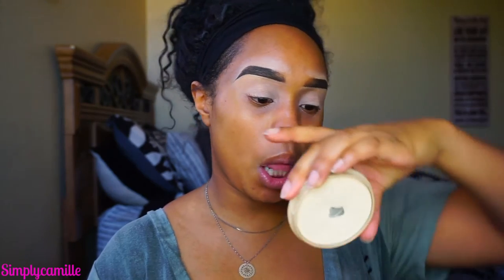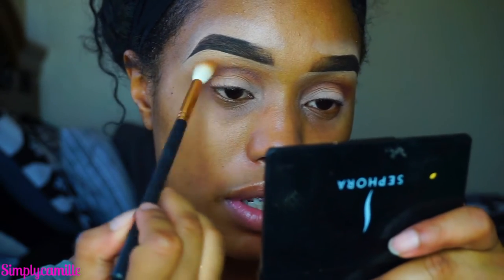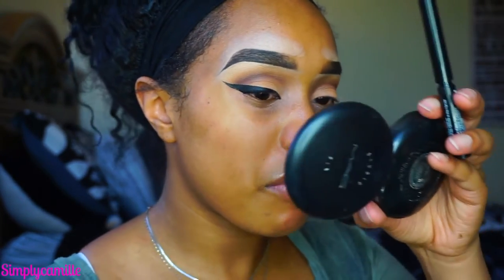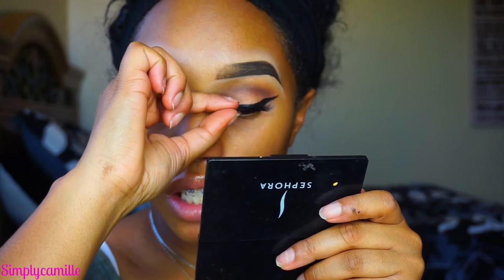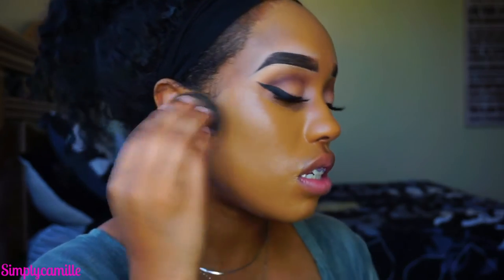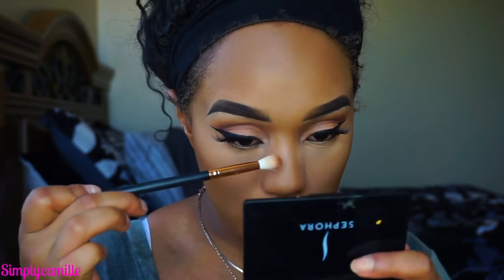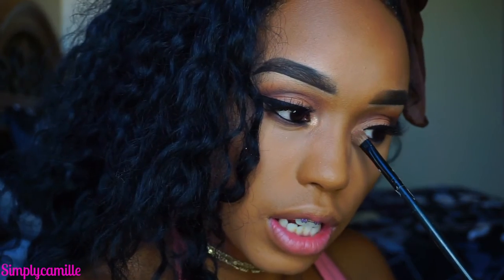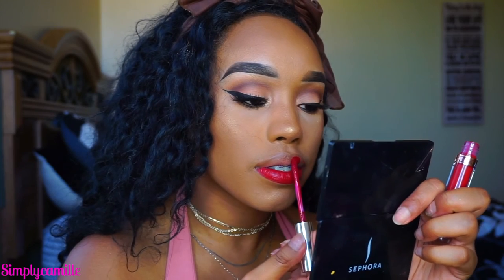SIMPLE FALL MAKEUP LOOK | TALK THROUGH!!!!!!!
Music Boombox Cartel Supernatural

Products Used:

Makeup Geek: Tiki Hut

Makeup Geek: Coco Bear

Juvia Place: Nubian Palette (last row second color)(first row second
color)

ABH: Hot Chocolate

L'oreal Tru Match Powder N8 & C8

Inglot 77 liner& NYX matte liner

NYX Crayone (Black)

L'oreal Tele Scopic

Koko Lahes Maryilin

ELF: Hydrating daily Moisturizer

Foundation: Maybeline fit me 330 & Make-up Forever Ultra HD Y505

Urband Decay Naked Concealer (Med Dark Neutral)

Artist Couture Conceited

ABH: Sarafine

ColuorPop: LAX